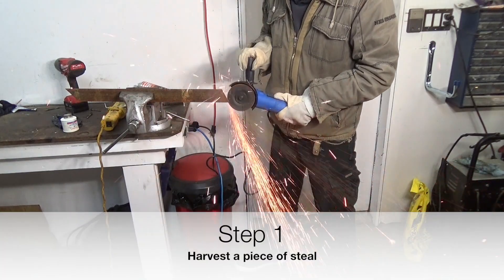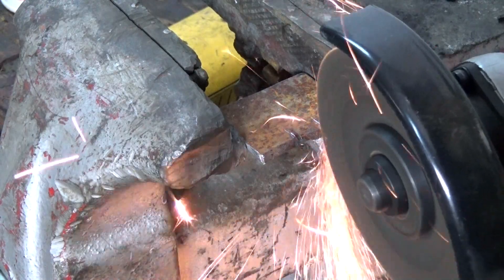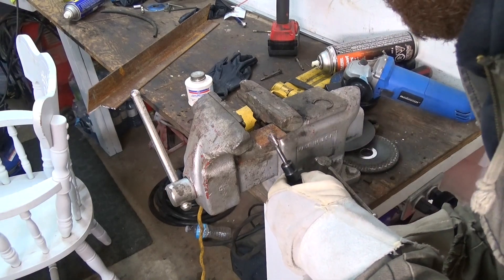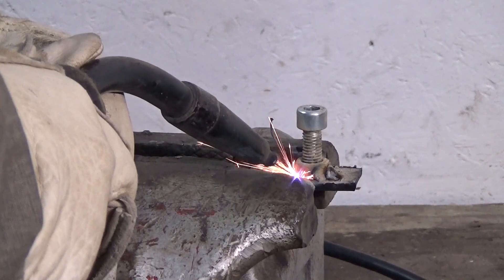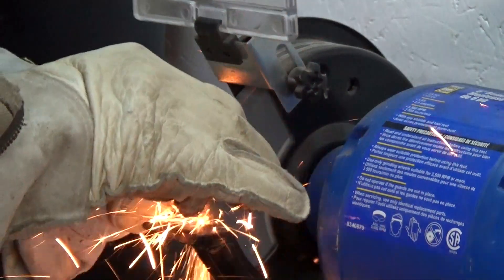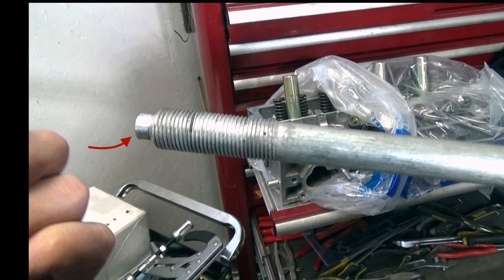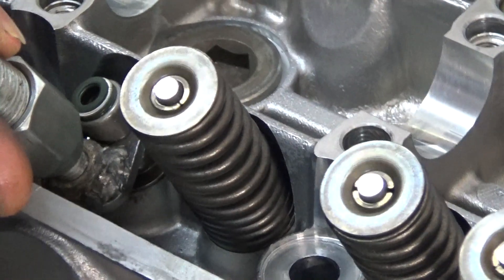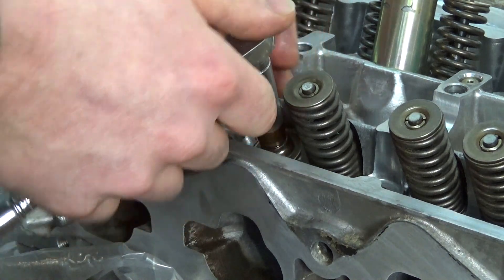How to remove valve seals and make a tool for it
How to make a valve seal removal tool! This is used on a Honda Civic 7th Generation but will work on many engines.